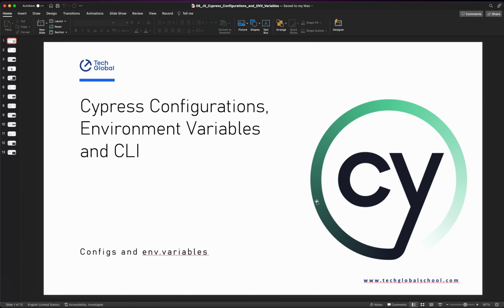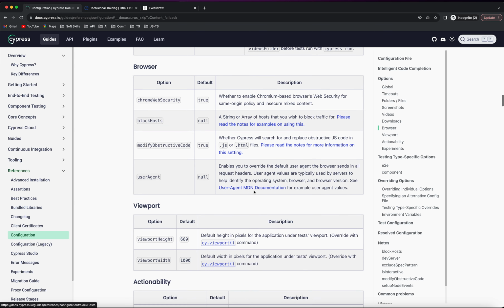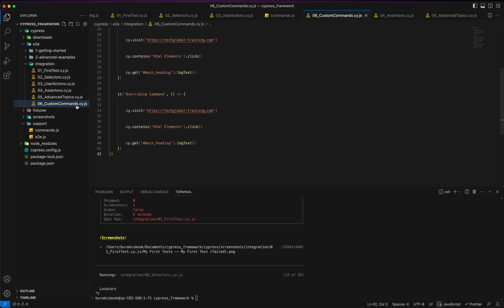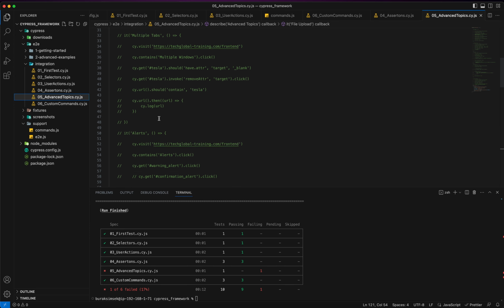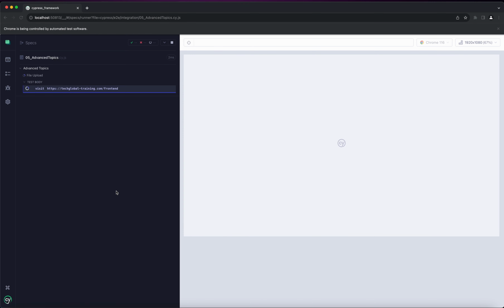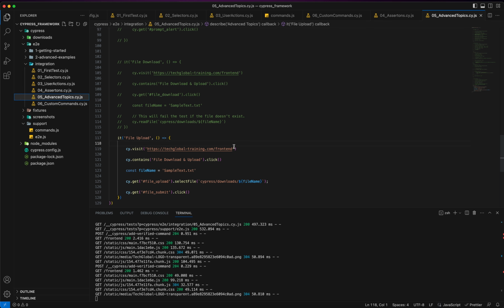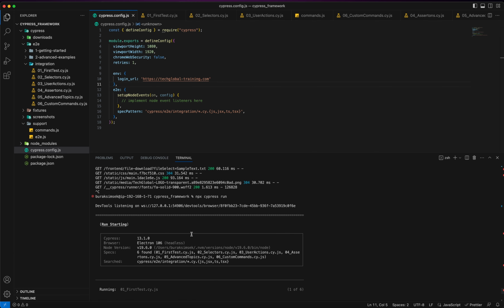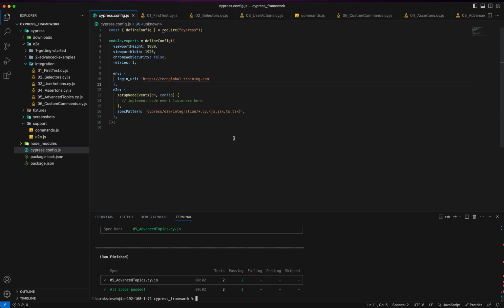Cypress Tutorial | 07 - Configurations & CLI